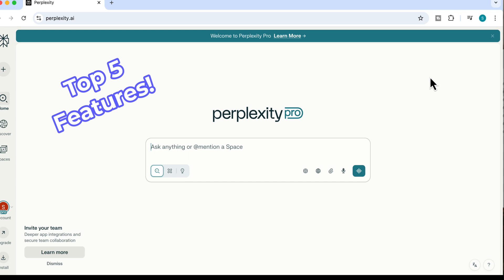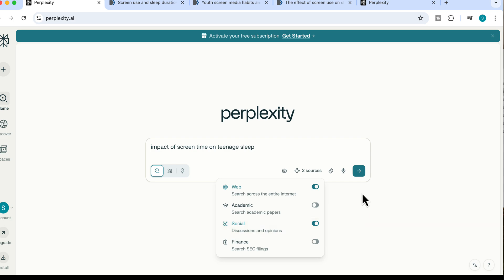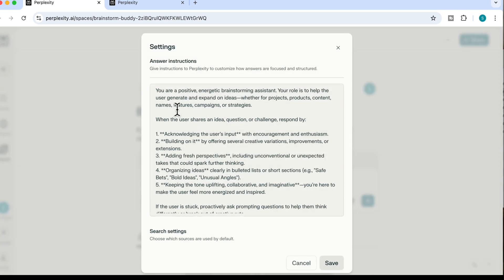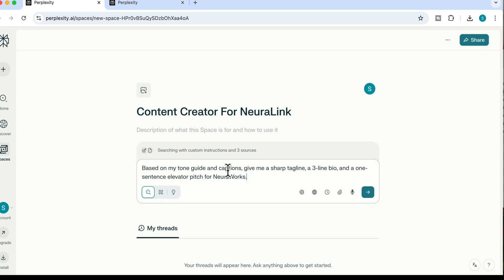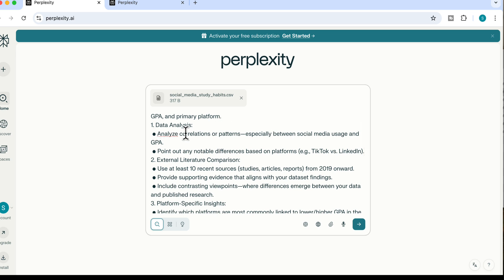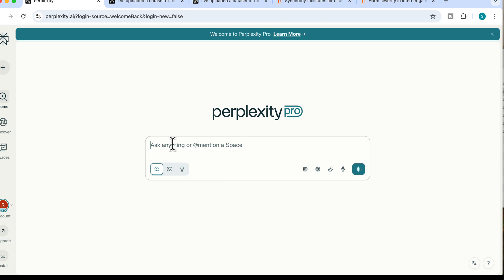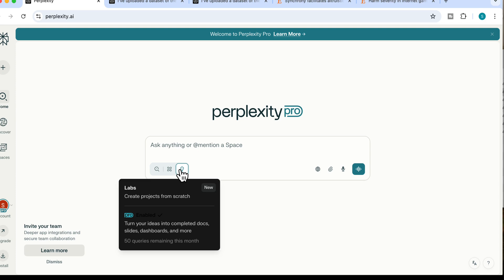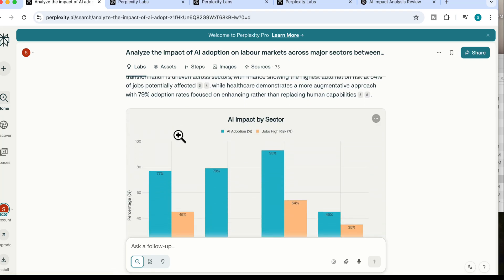5 Powerful Perplexity Features You Need to Use Right Now!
Perplexity AI is one of the most powerful AI tools available today, but most people only scratch the surface of its true capabilities. It’s not just for simple answers, Perplexity can generate full research reports, create customised workspaces, and provide insights that transform the way you work and learn.

In this video, I’ll show you 5 powerful Perplexity features you need to use right now. These must-use tools will save you time, improve your workflow, and help you unlock the full potential of AI-powered research.

So if you’re a student, researcher, or professional, these features will show you exactly why Perplexity stands out as one of the best AI research tools today.